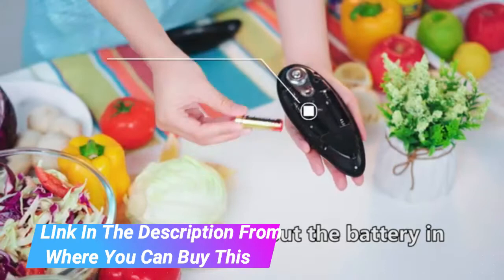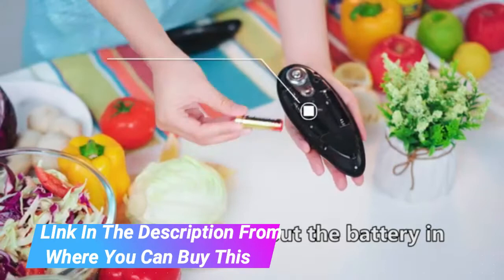Before You Buy Electric Can Opener, Safe Smooth No Sharp Edges